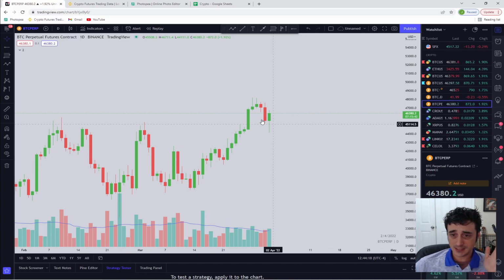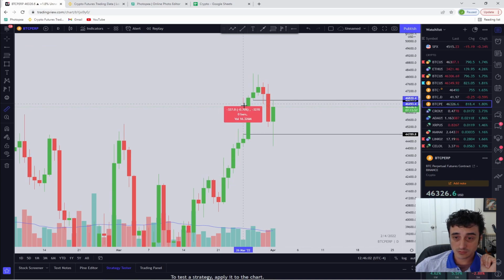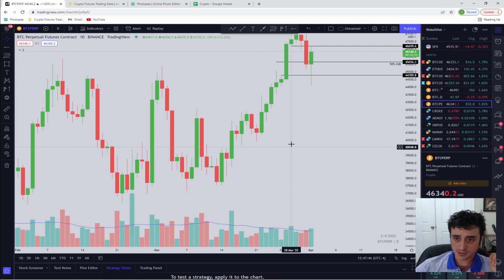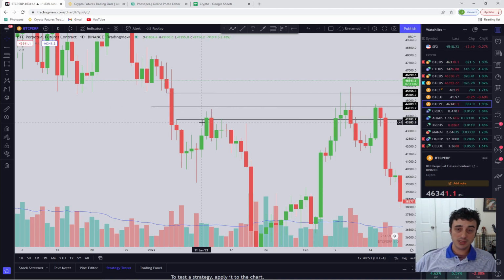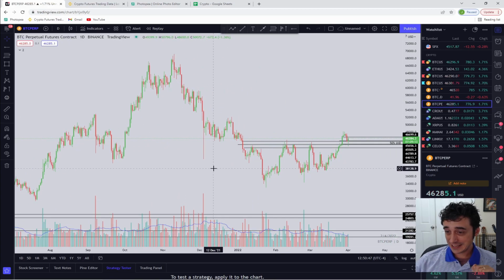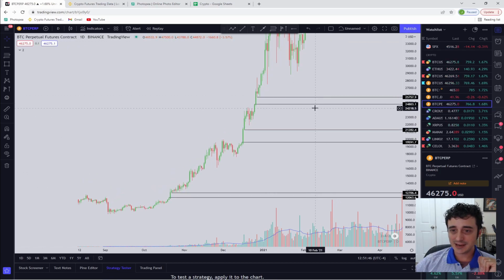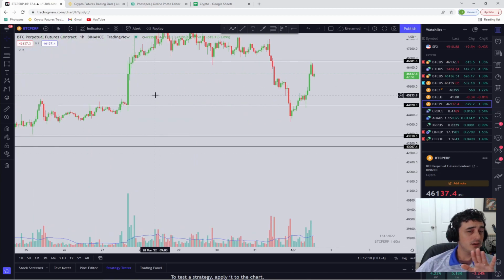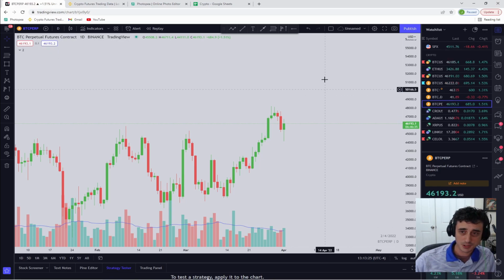What is Fair Value Gap (FVG) - Is it tradable? Crypto Education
What is FVG (Fair Value Gap) and how to trade it?  How to handle imbalances.